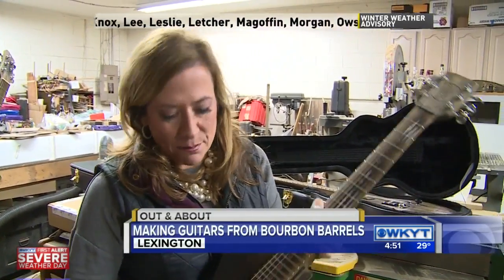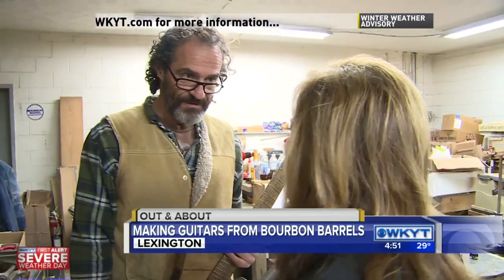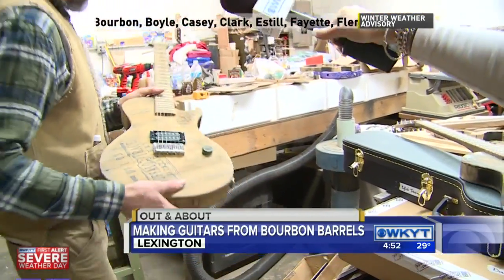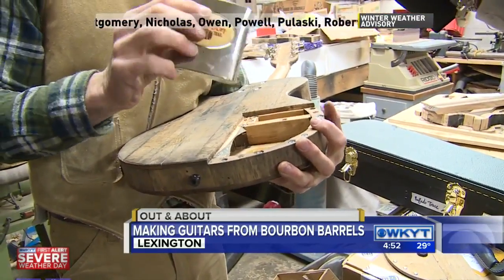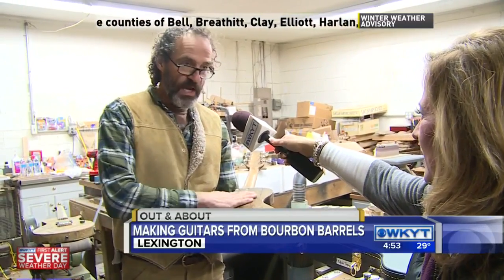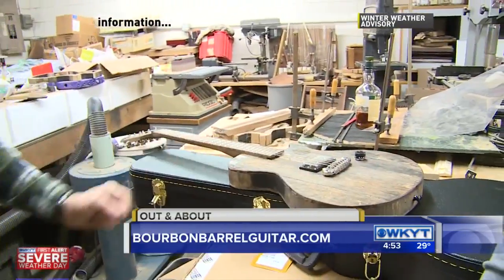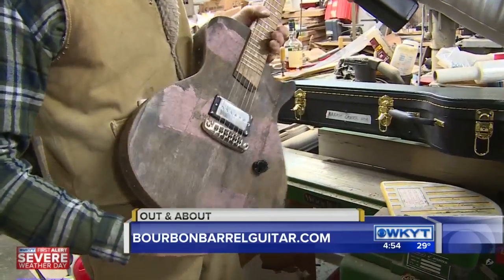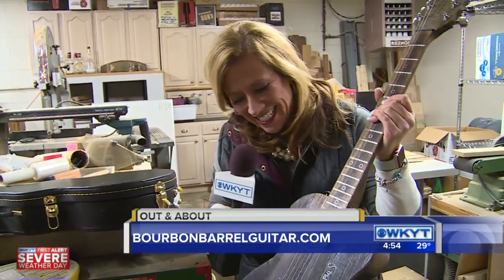Out & About: Bourbon Barrel Guitar 4:30 PM